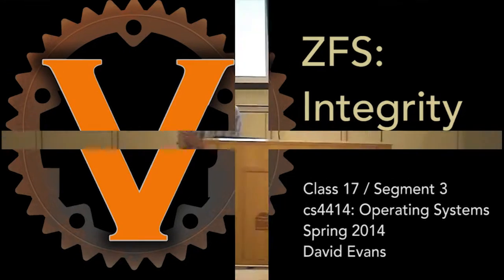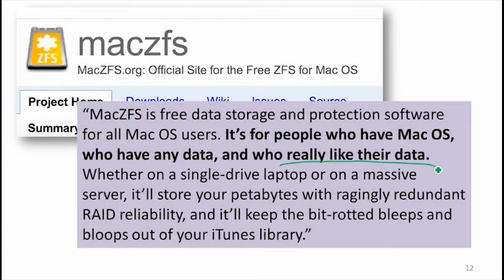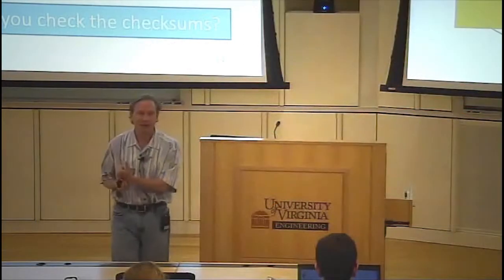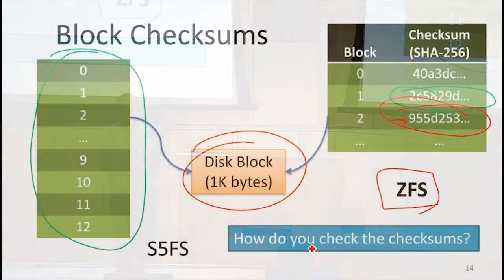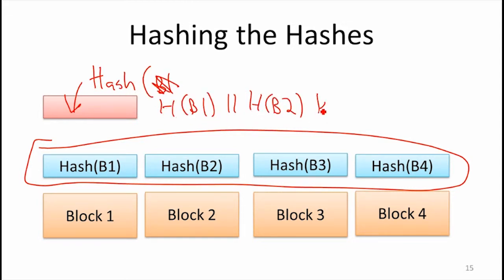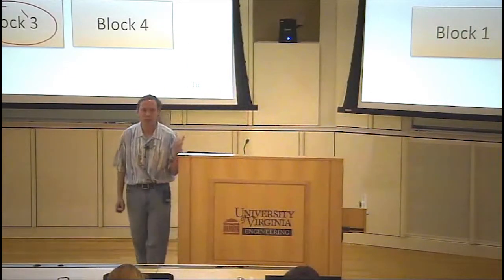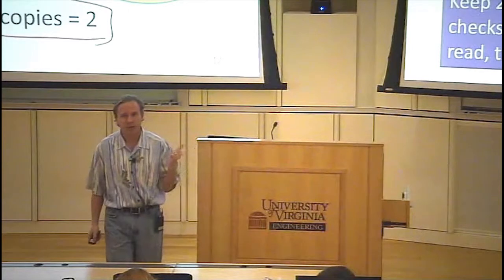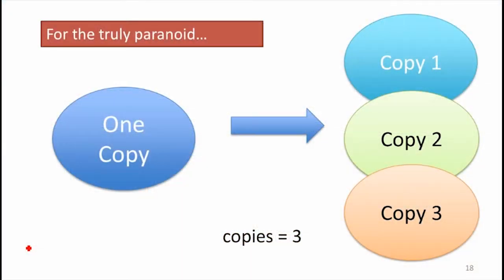ZFS: Integrity Checking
Class 17: Flash!

Segment 3: ZFS: Integrity Checking

Detecting Errors
Merkle Hash Tree
Redundancy